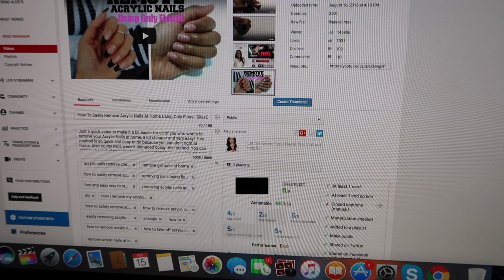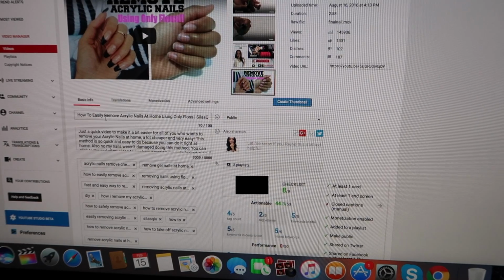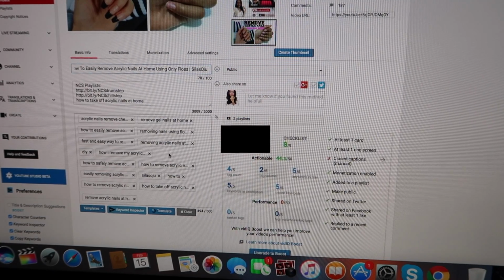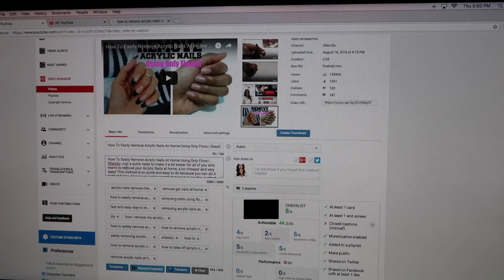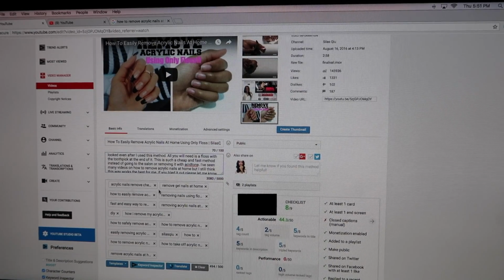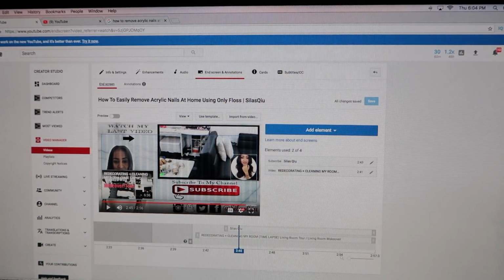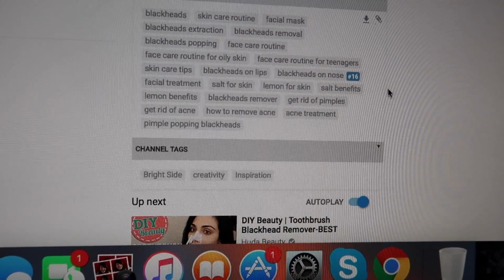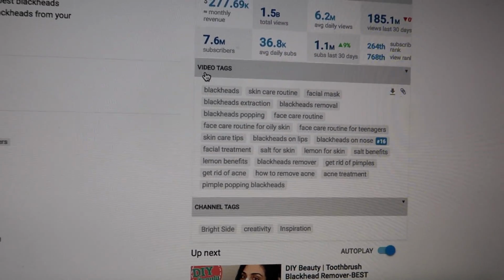How To Get More Views On YouTube Using SEO Strategy | SilasQiu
This video will help you get more views on youtube 2018 . I hope you find this SEO video / SEO tutorial helpful. It's a perfect SEO video for beginners honestly. Youtube SEO is so important in getting more views on youtube. This SEO video / SEO tutorial will definitely help you get more views on youtube .

🛍 Ebates: Get paid to shop (up to 20%+ cash back)
This is how I make back money from my bad shopping habits lol

Hi there I'm SilasQiu ! I hope my videos can make you smile and inspire you. I have many different interests as you can see from looking at a few of my youtube videos. I love being positive and helpful so I try to record videos that can be helpful for others. I also love to save money so on my channel you will find lots of DIYS and How To videos. I share positivity and tips and tricks on many things such as acne, life, beauty, fashion, decor etc. I'd like to think my channel is an "Inspirational Beauty&Lifestyle" channel.

Lets chat =)

Snapchat♥: SilasQiu
TWITTER♥: @SilasQiu
FACEBOOK♥: Dianna Silas Qiu